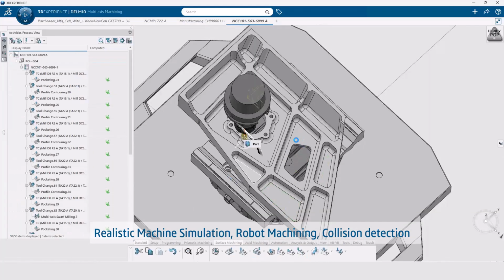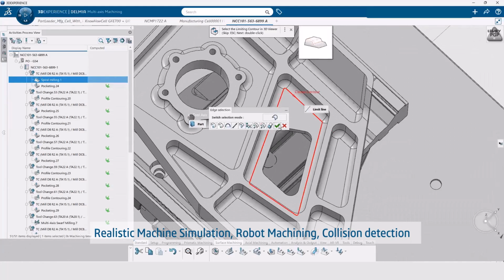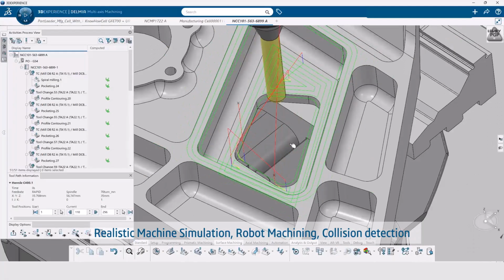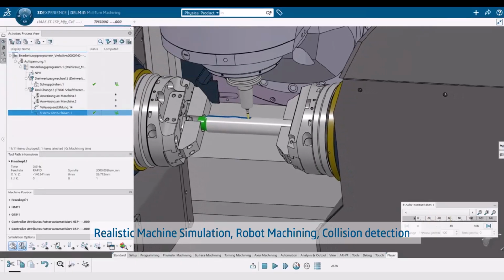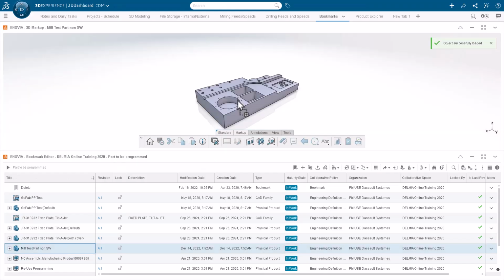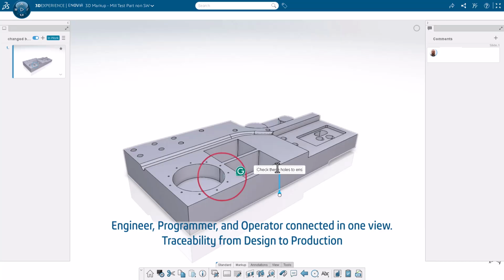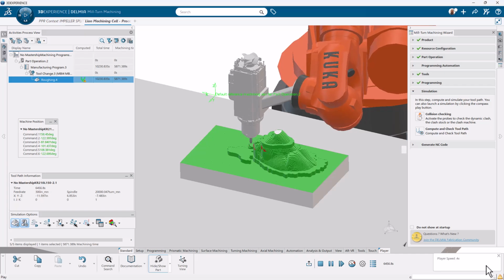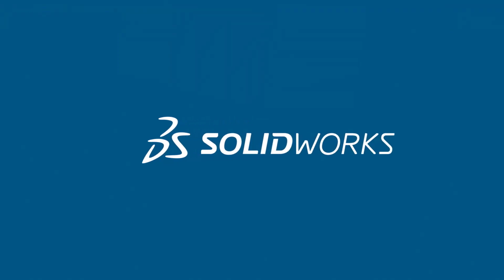Maximize Machining Efficiency and Precision with SOLIDWORKS Mill Turn Premium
The video highlights SolidWorks Mill Turn Premium's capabilities, emphasizing its ability to enhance machining efficiency, accuracy, and collaboration through automated programming and comprehensive simulation tools.